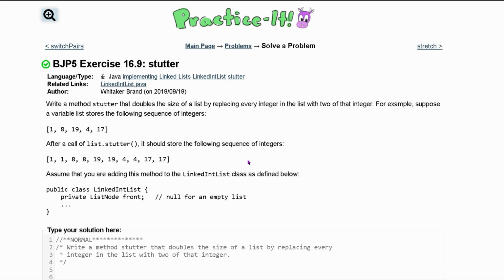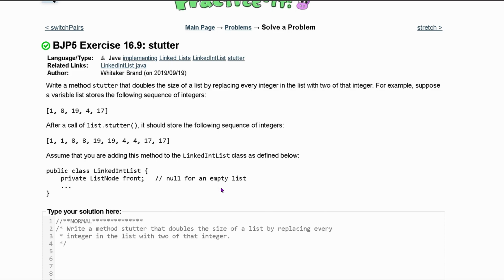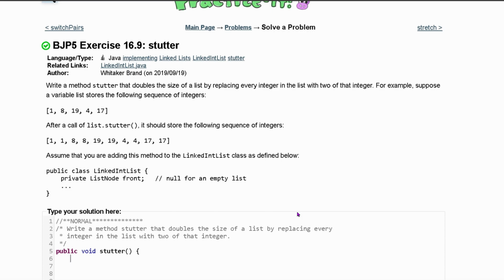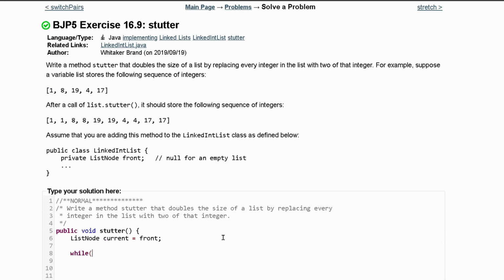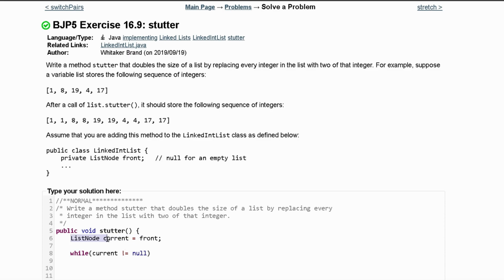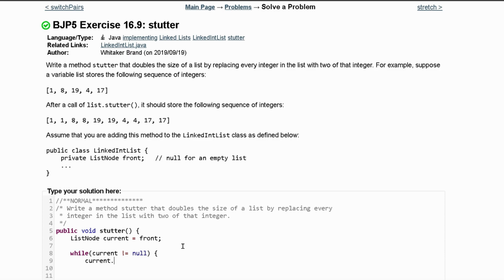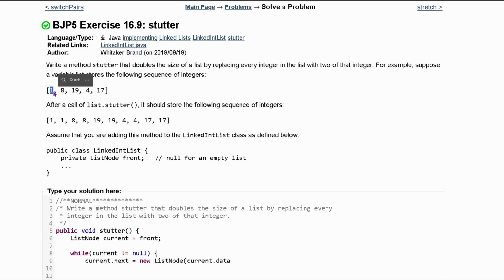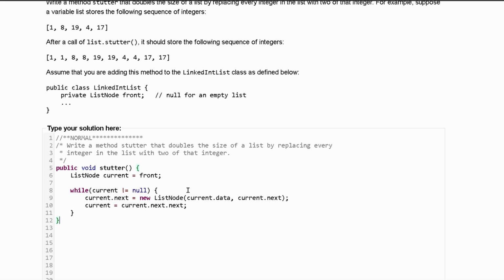Java Practice It | Exercise 16.9: stutter | LinkedLists, implementing instance methods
Question:
Write a method stutter that doubles the size of a list by replacing every integer in the list with two of that integer. For example, suppose a variable list stores the following sequence of integers:

After a call of list.stutter(), it should store the following sequence of integers: